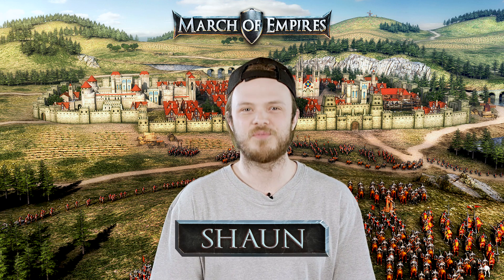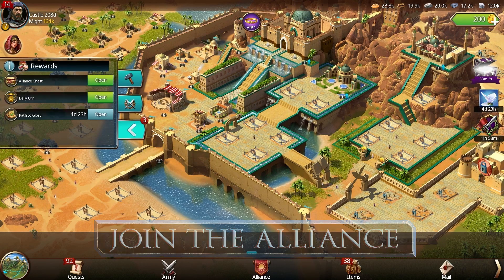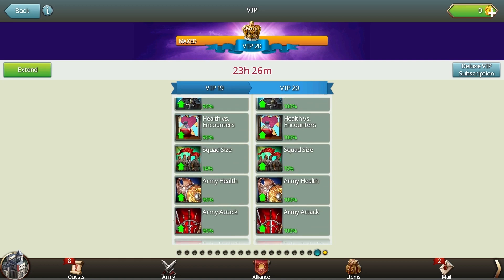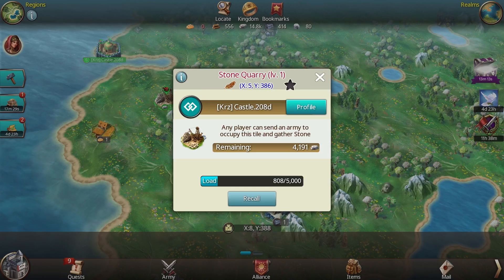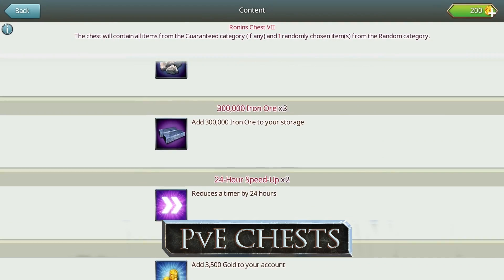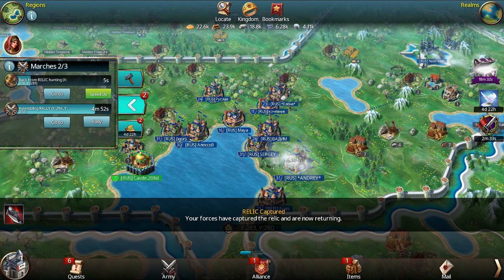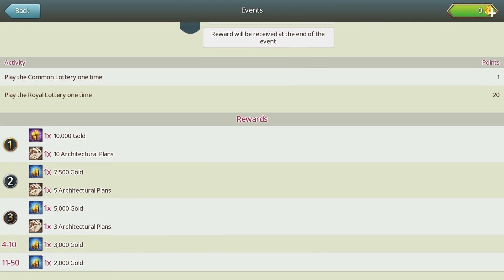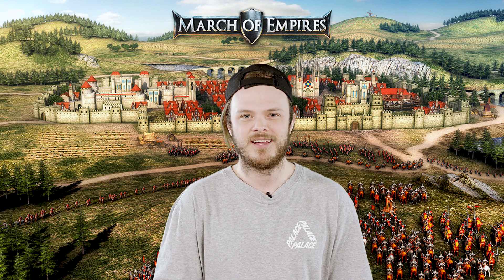March of Empires - Strategy Tips Part 2 - Free Gold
In this strategy tips video we are showing several ways in which you can earn free gold and speed up your progress significantly.

to enter contests and get more sneak peeks on upcoming content.